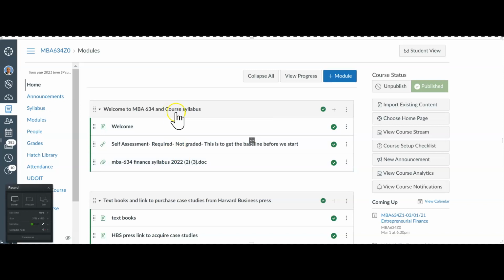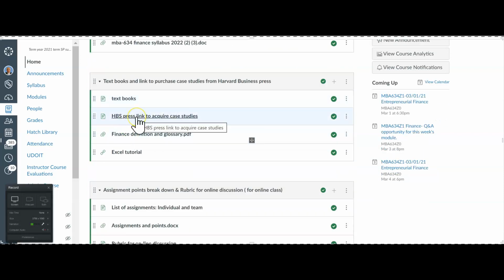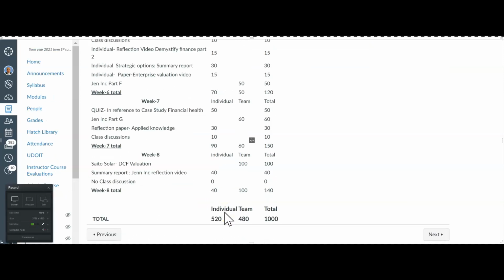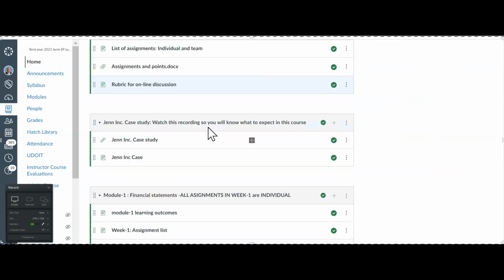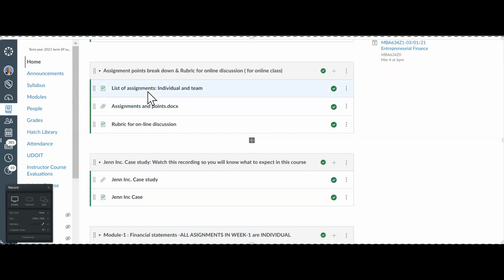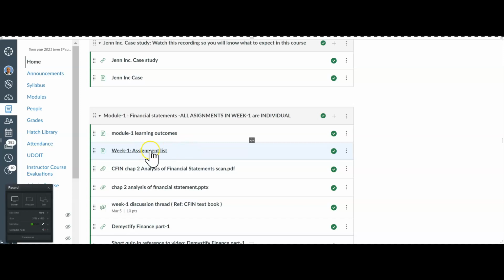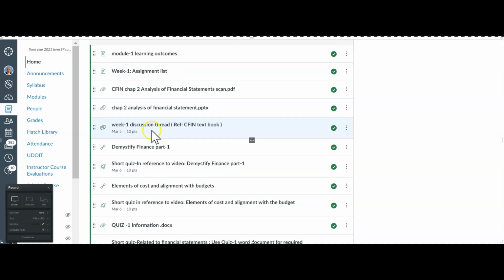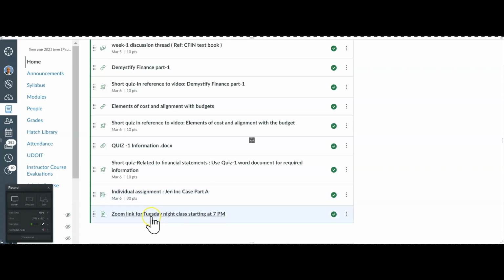Mba 634 week-1 2022